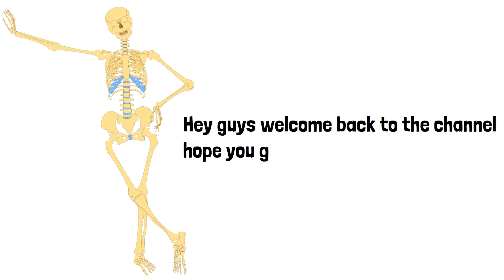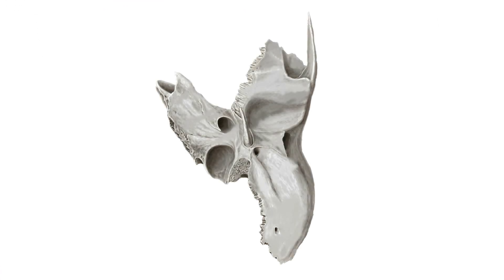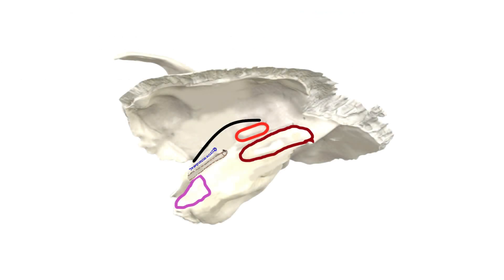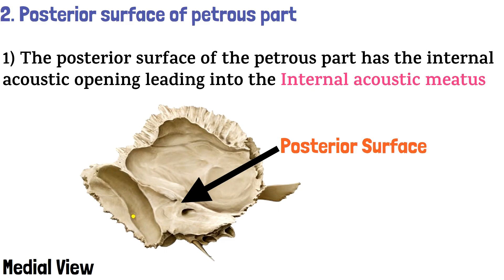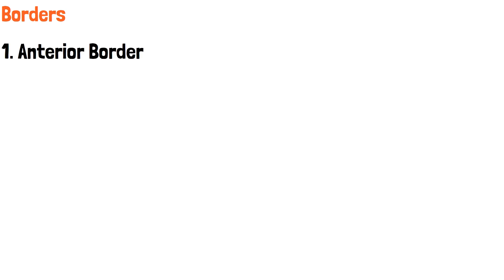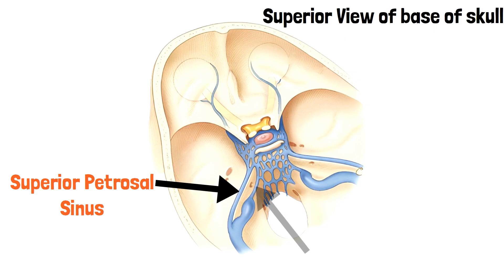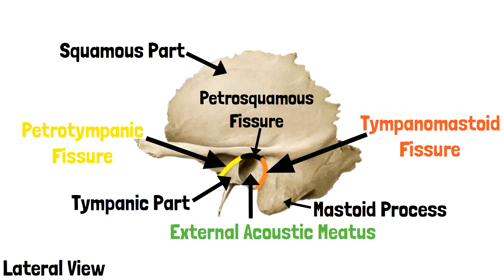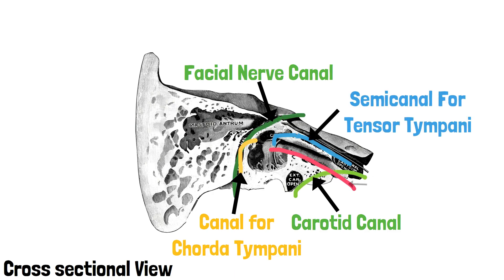Temporal Bone Anatomy | Cranial Osteology #10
This video contains simplified explanation of the anatomy of Temporal bone.

If you like our content then :-